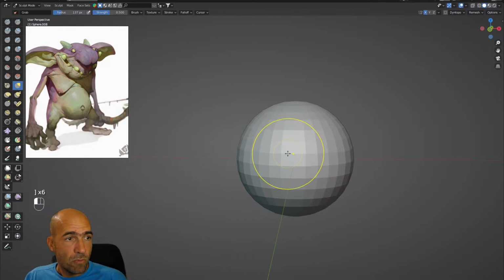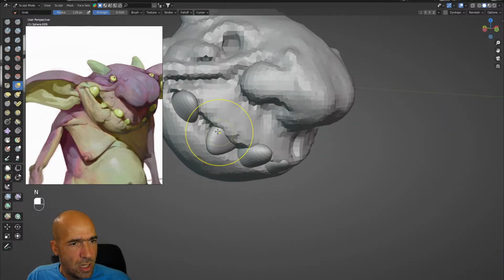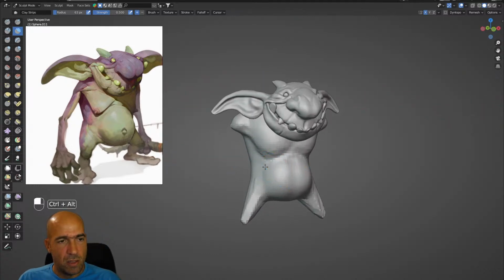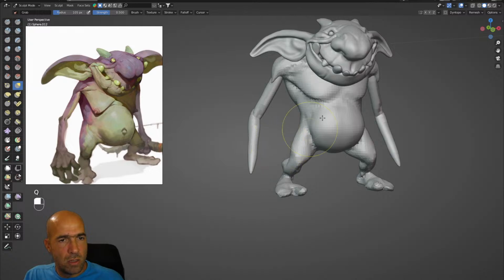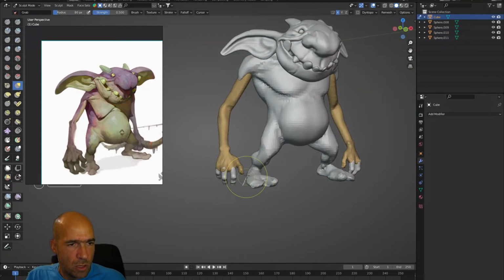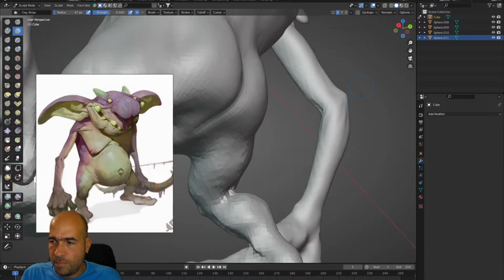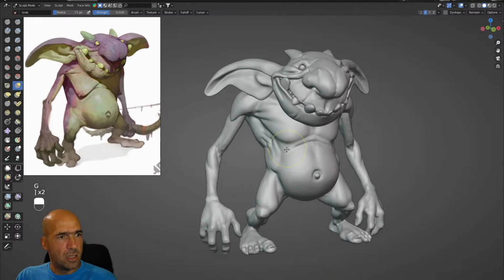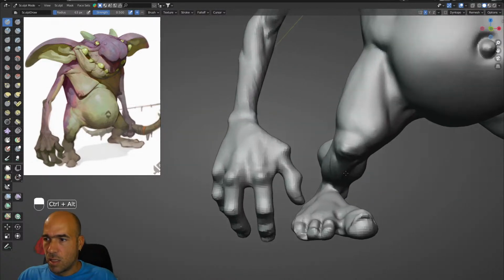Troll sculpt in Blender live session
Art by: Jonathan Fletcher